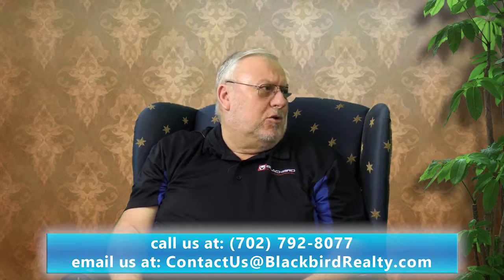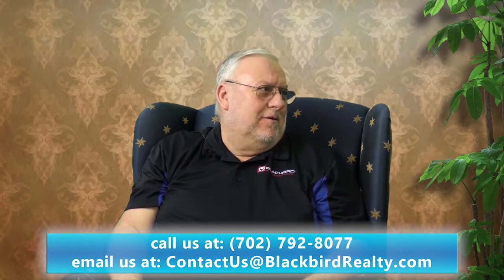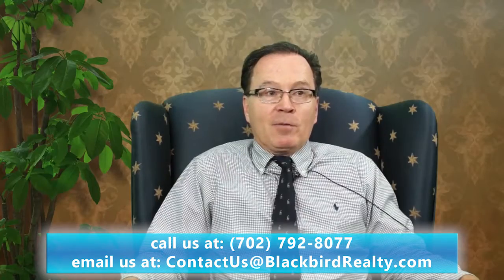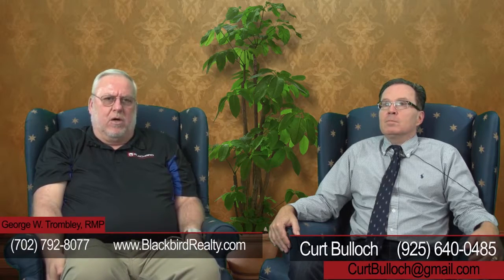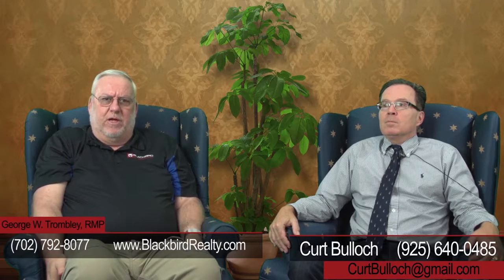Advice on Non-Owned Auto Coverage by Las Vegas Property Management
We are talking about insurance for your Las Vegas rental property, and today we have Curt Bulloch from Bulloch Insurance Brokers joining us. Curt’s company specializes in property management insurance, and insurance that you need when you hire a property manager. There are a few things that an owner might want to know about his Las Vegas property manager...